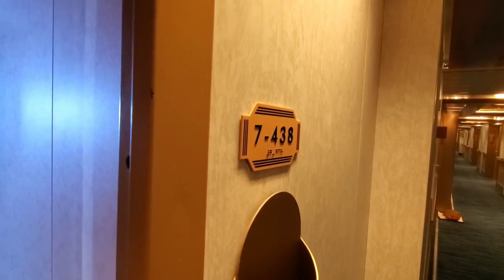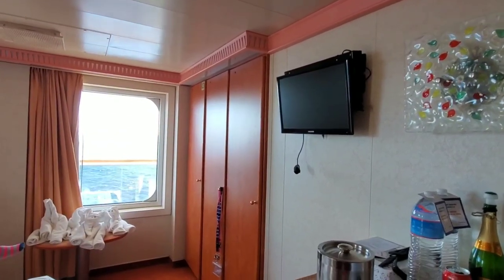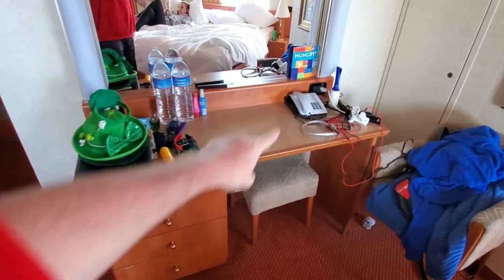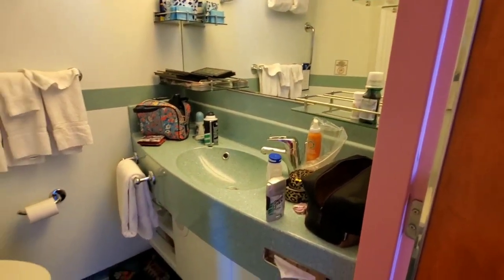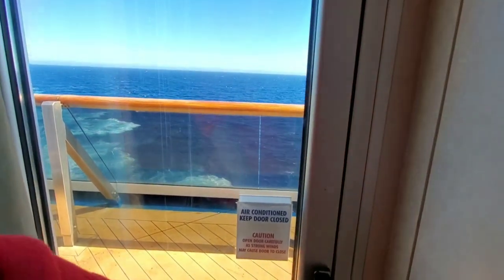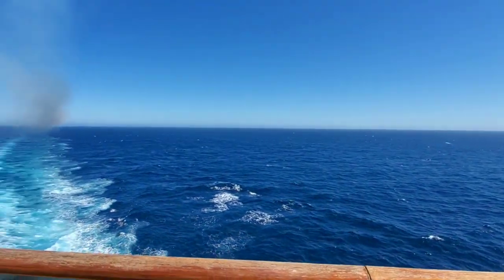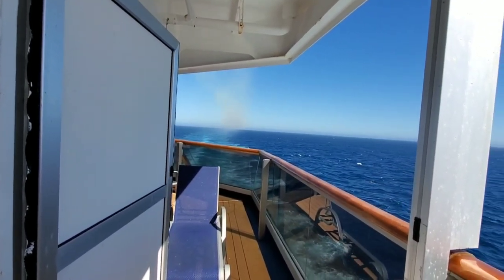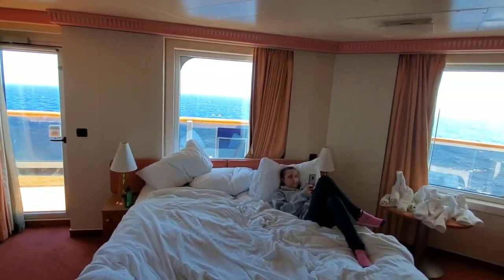Aft Wrap Balcony Carnival Splendor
We got ourselves an aft wrap balcony onboard the Carnival Splendor so let's give you a tour.